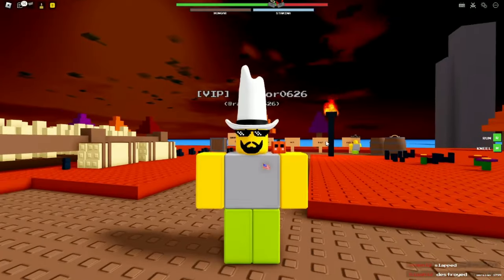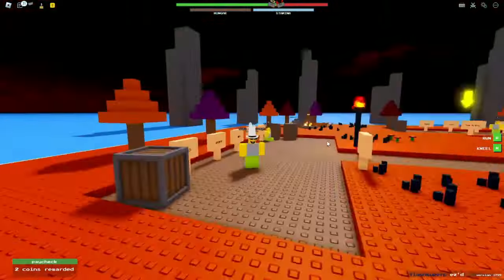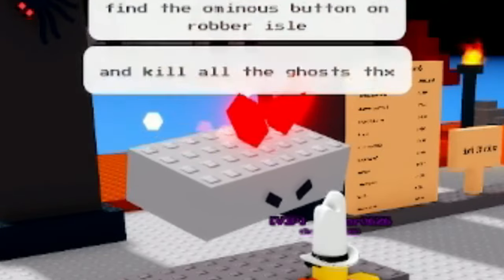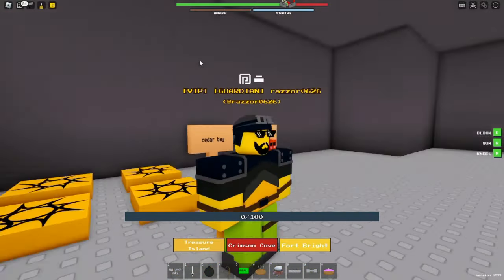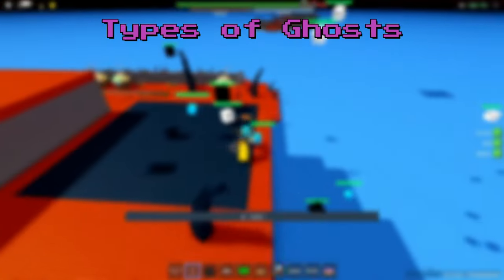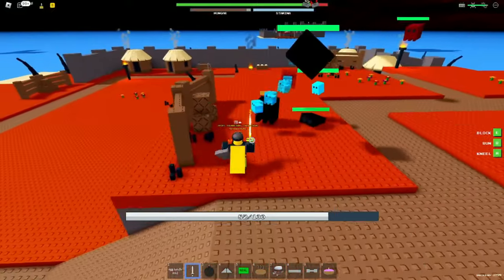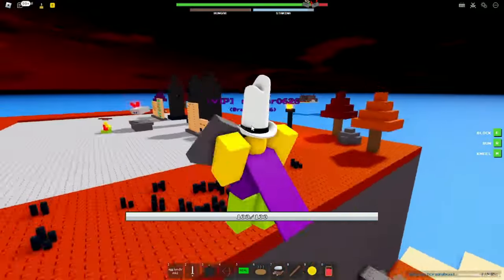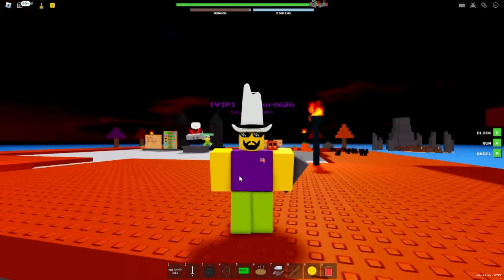PMEBGE | 2nd Halloween Quest Guide 2023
today i teach you how to complete Evil Brick God's quest.

Play the Game Here!